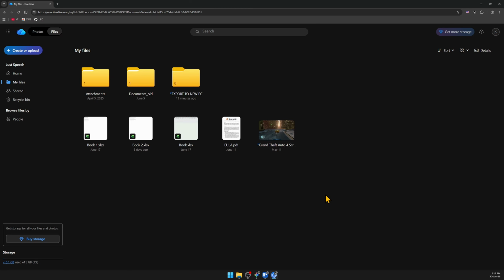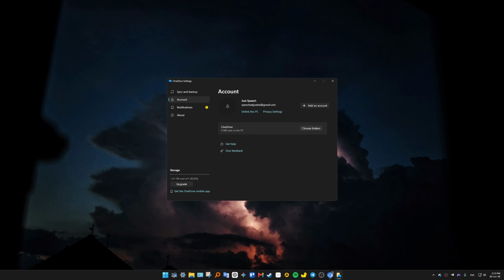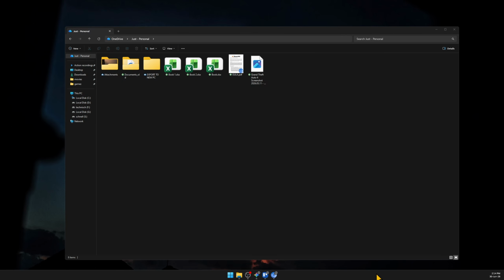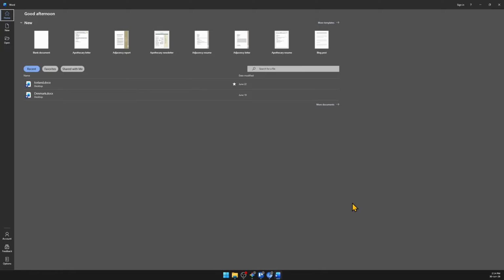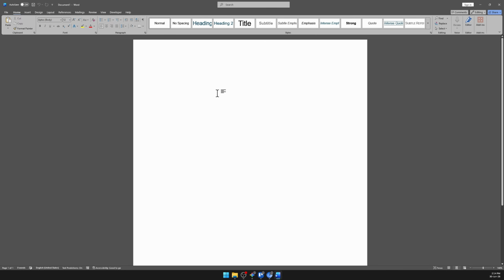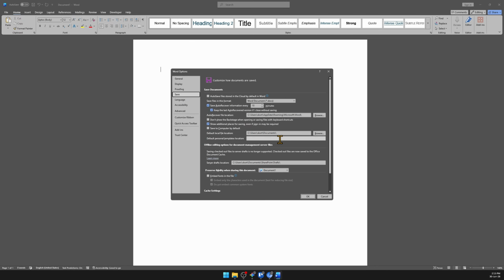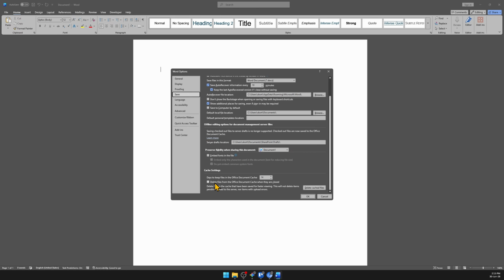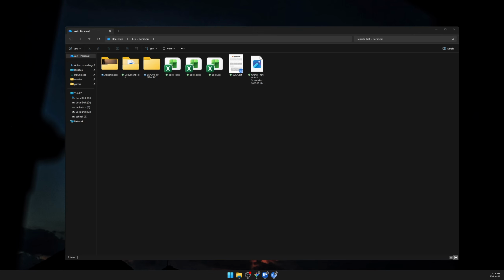How to Fix "Upload Blocked" Error in OneDrive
If you are looking for a video about How to Fix "Upload Blocked" Error in OneDrive, here it is!